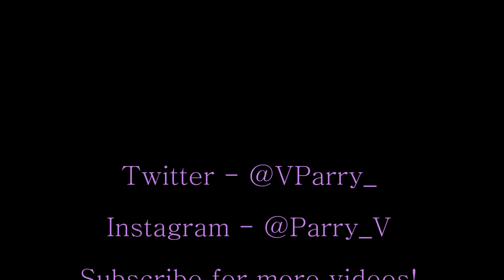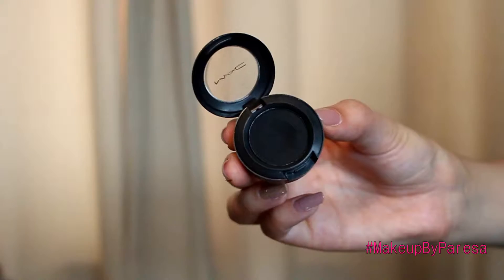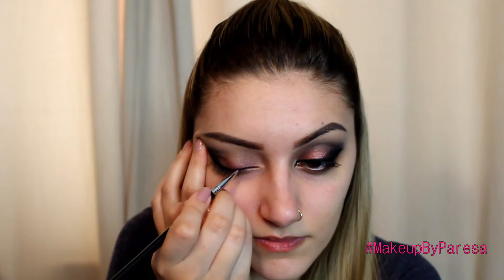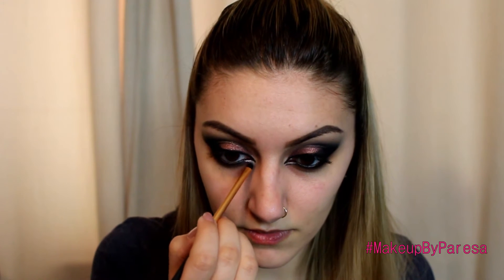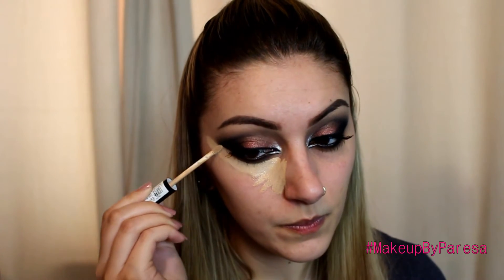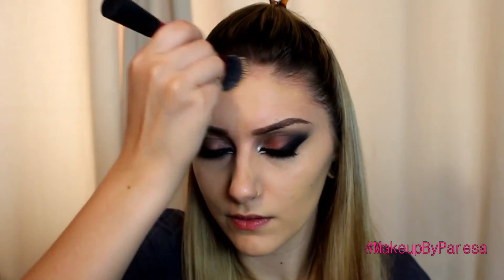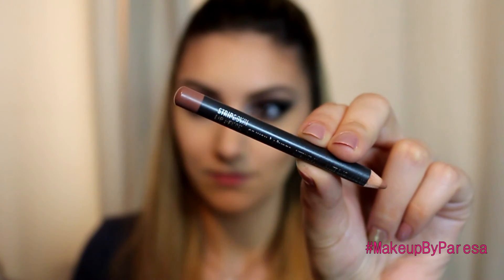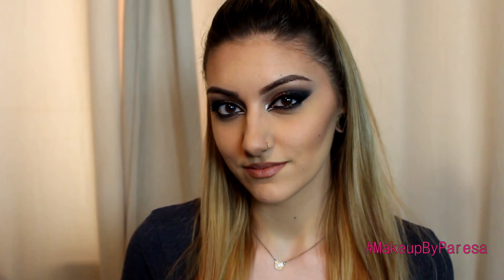Dramatic Arab/Persian inspired makeup tutorial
Another one of my Arab/Persian inspired makeup tutorials.
I love doing these Arab/Persian looks because i like that very dramatic look. Arab/Persian inspired makeup seems to be my most favourited video so here is another!
To see my other Persian/Arab looks you can see my makeup playlist on my channel, on linked below:)
Remember to leave any video requests in the comments section or on twitter/instagram!
Paresa xo